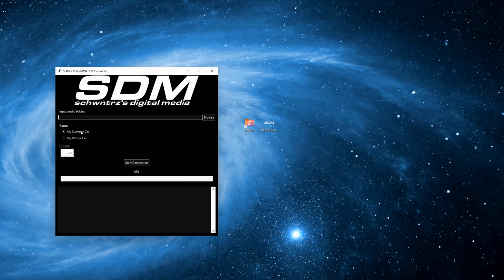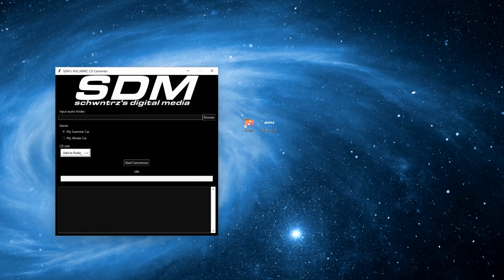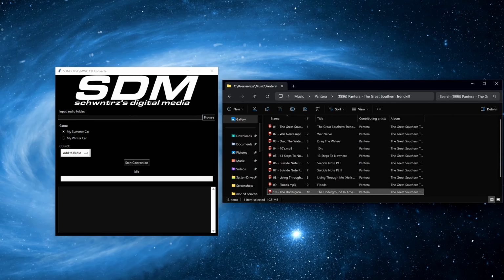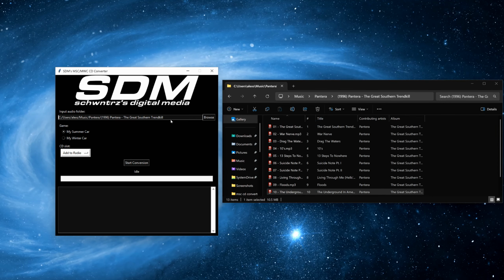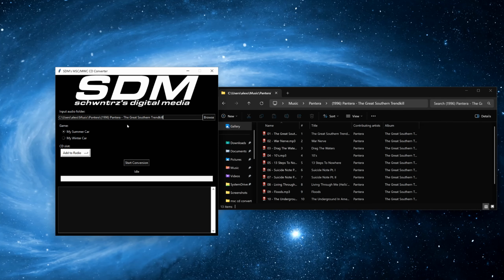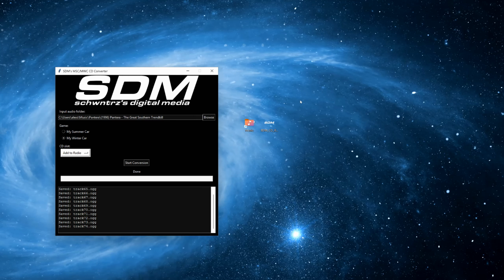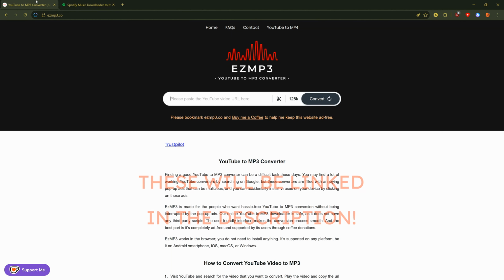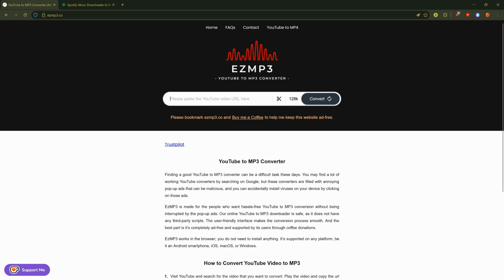OVERVIEW / TUTORIAL for SDM's CD/Radio Converter for My Winter Car / MSC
Quick tutorial / overview video for my new free software that automatically converts any type of audio from anywhere to be usable in My Winter Car / My Summer car.